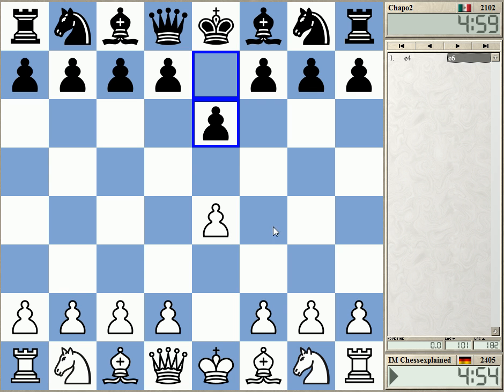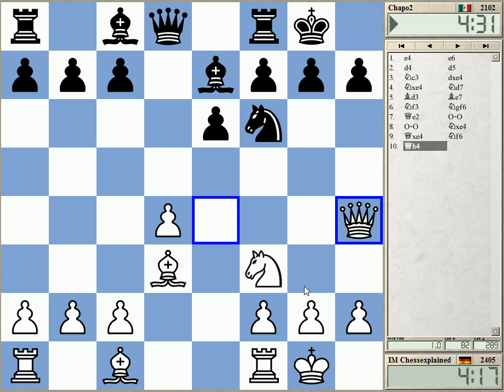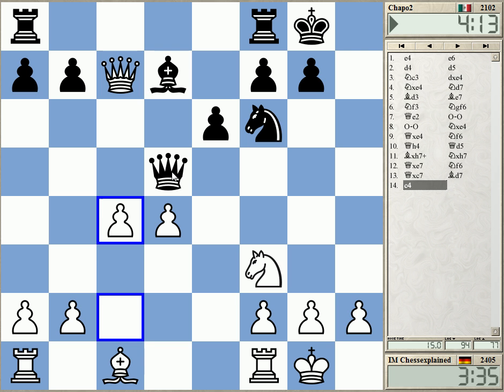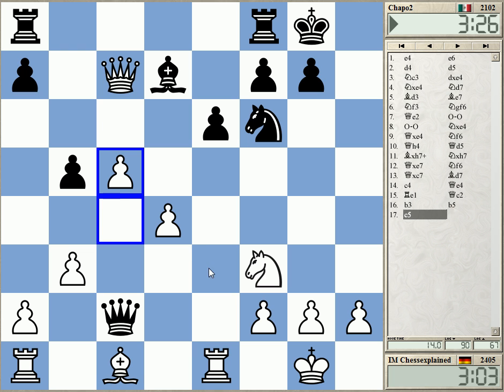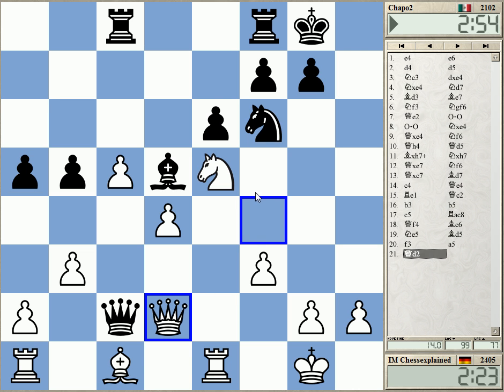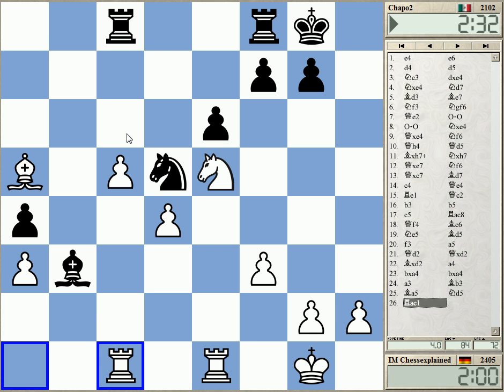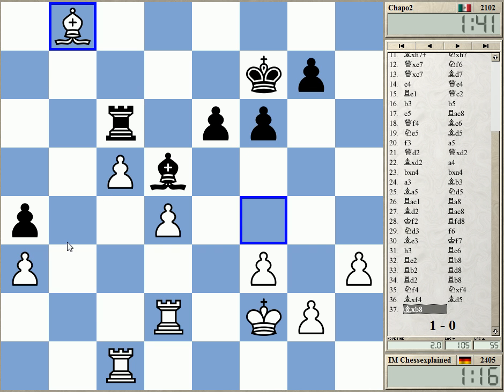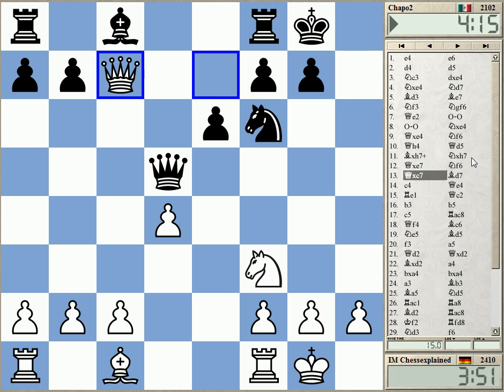Blitz Chess #807 with Live Comments French Rubinstein